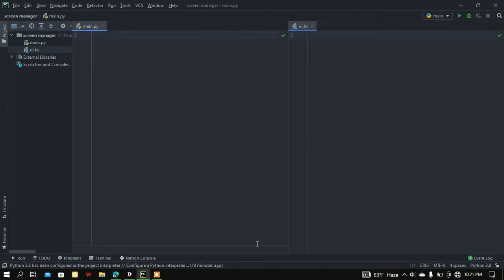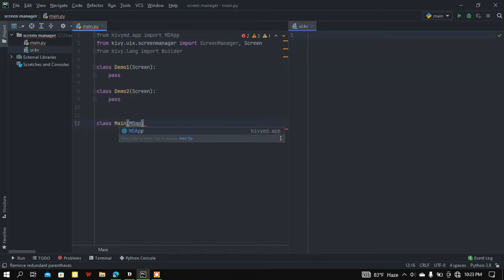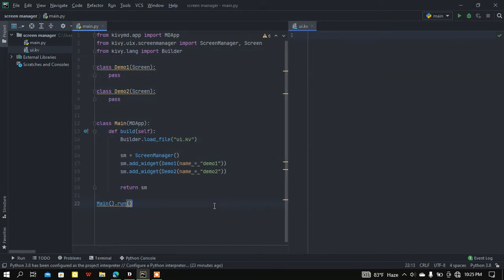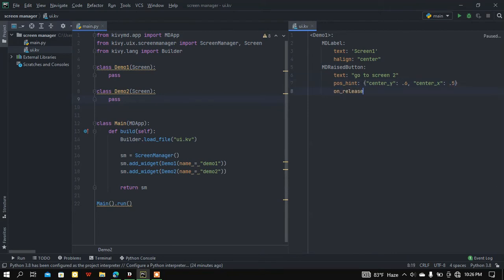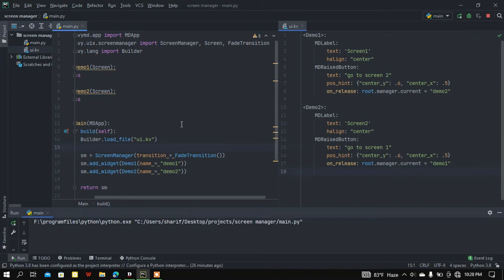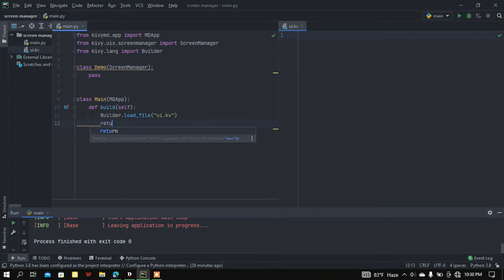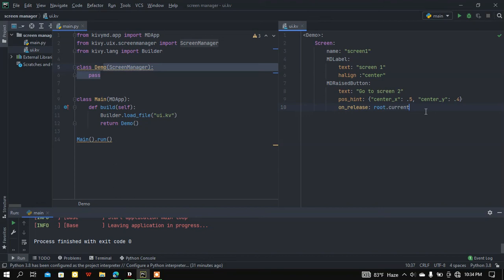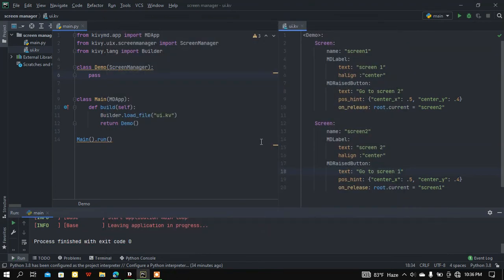How to use ScreenManager and Screens with Kivy and KivyMD | Python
Hello guys,
This is SM. Back again with another video. In this video I am going to
show you how you can use  ScreenManager and  Screens in Kivy and KivyMD.